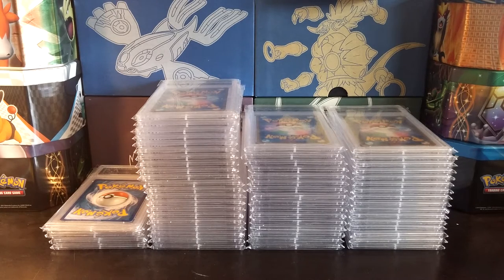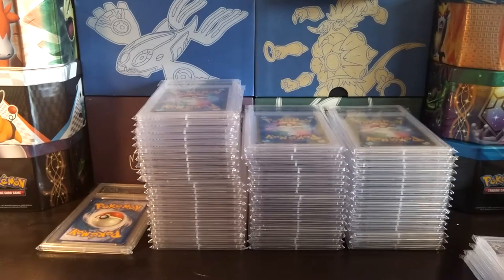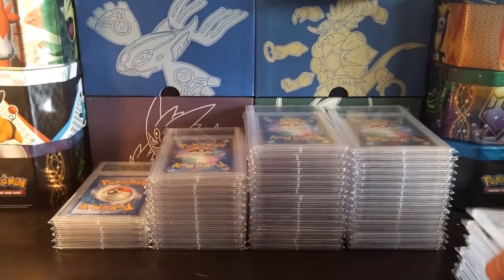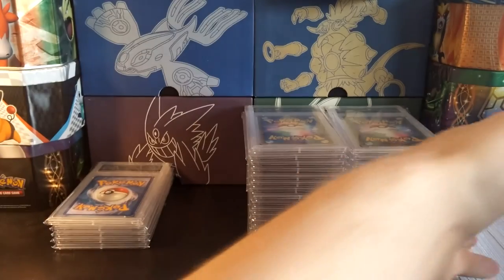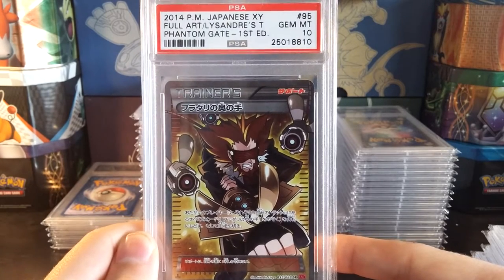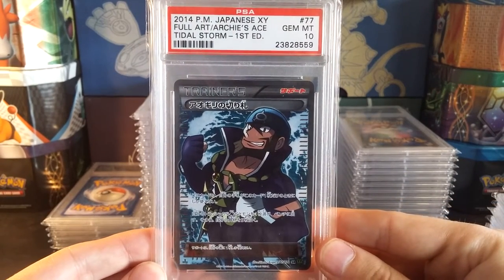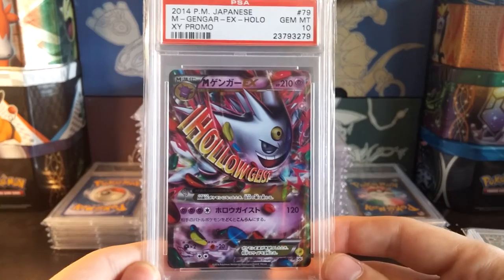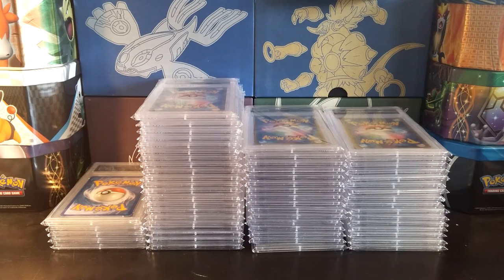FST's ENTIRE Collection Pt. 2: PSA 10 BW/XY Full Arts and URs - English and Japanese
Enjoy part 2 of my entire collection video where I show off my PSA graded card collection!

All music used is made by GlitchxCity.